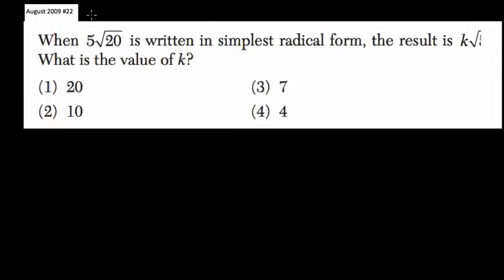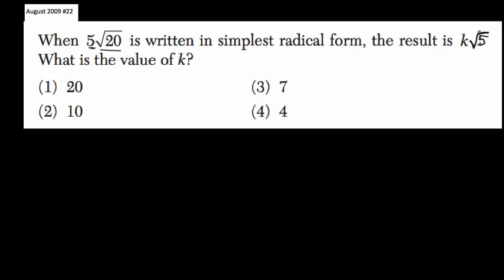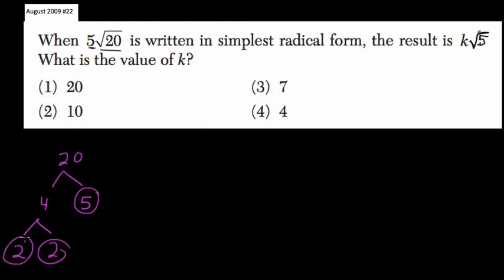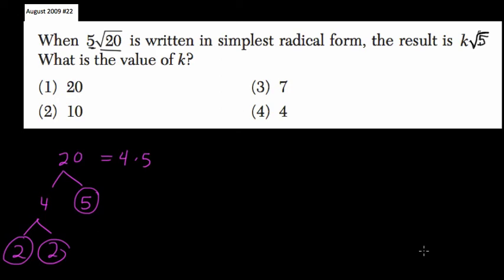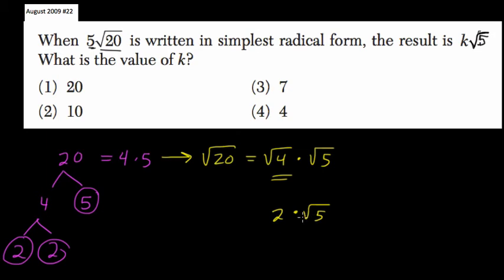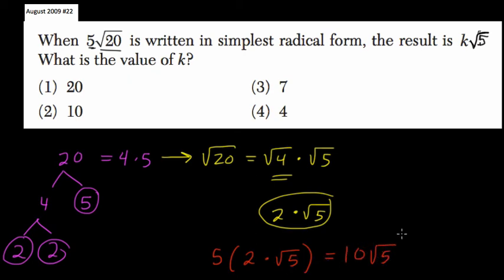Radicals 9 Algebra Regents